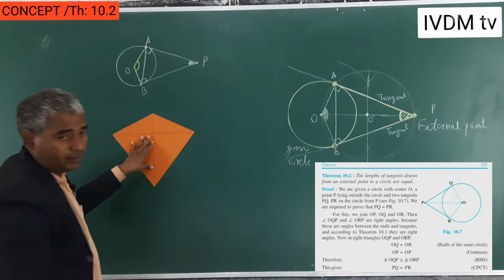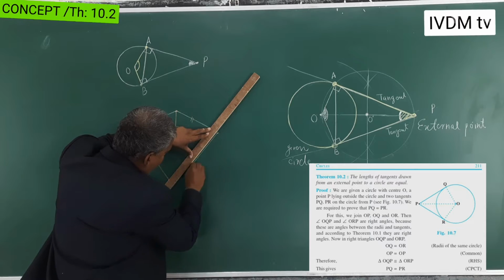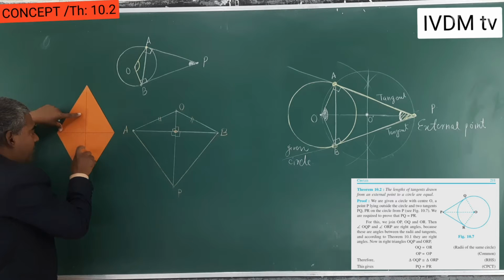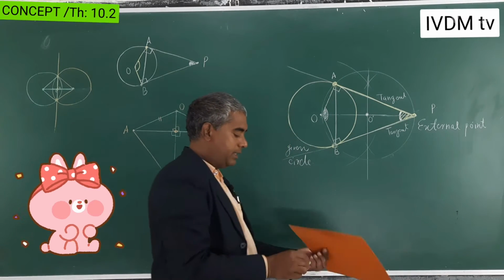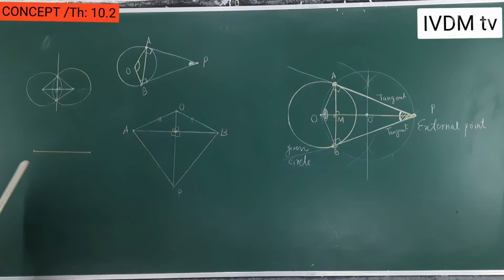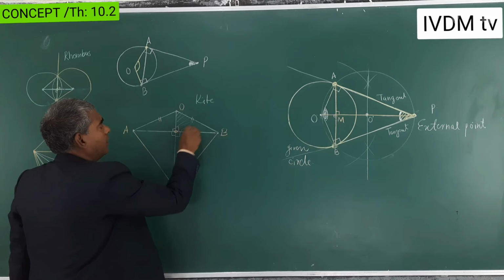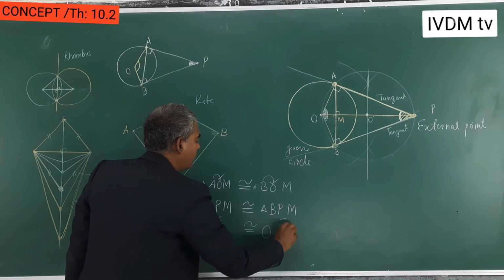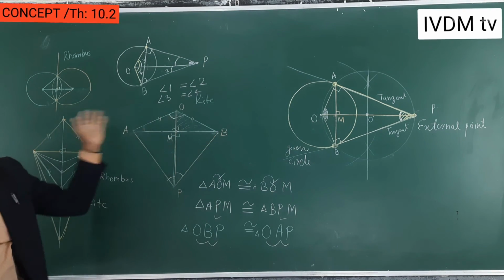Th. /10.2 / Kite concept